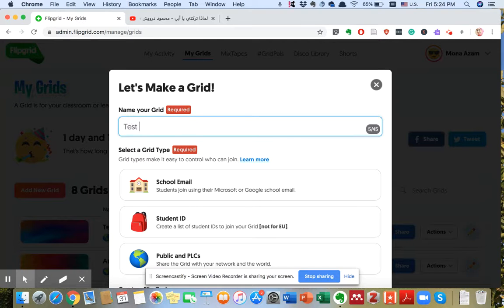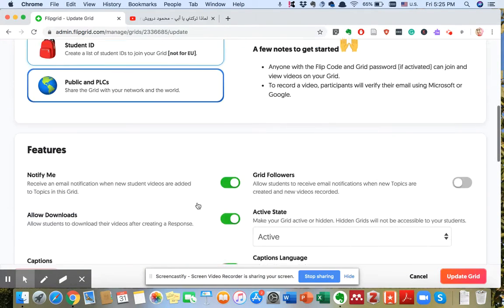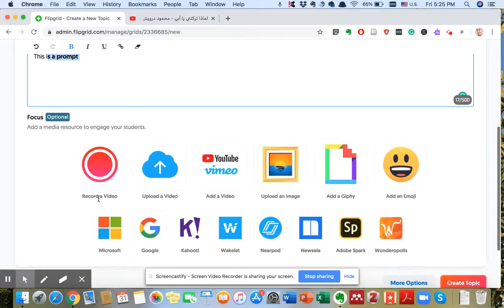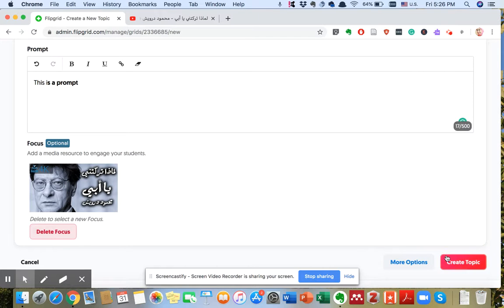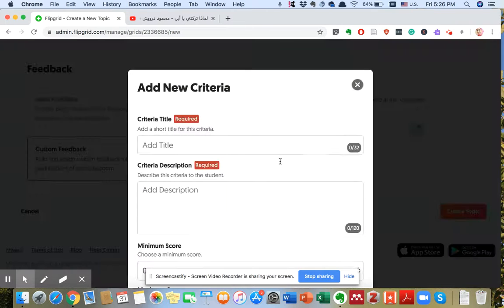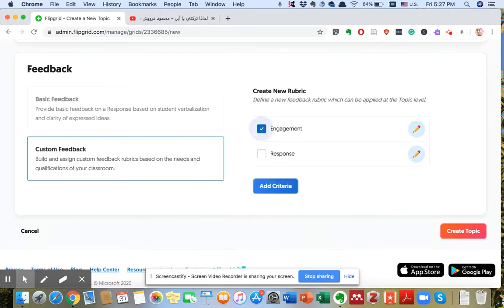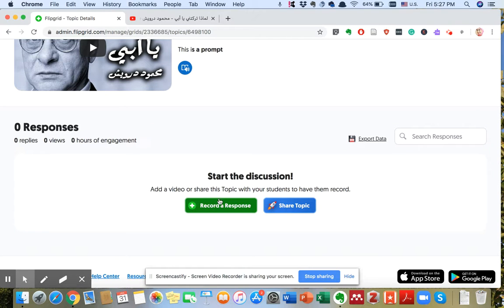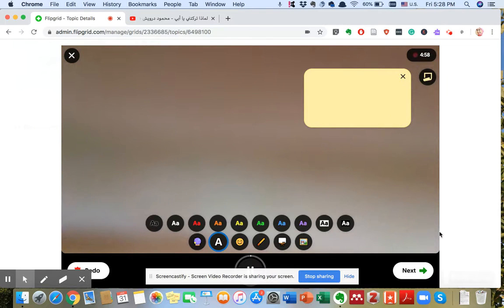Flipgrid Educator Tutorial Part 1